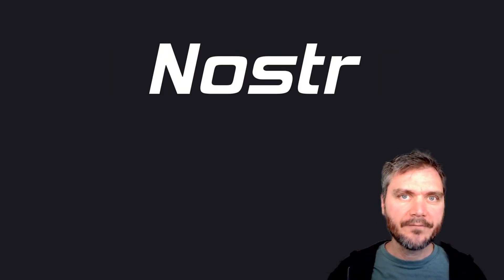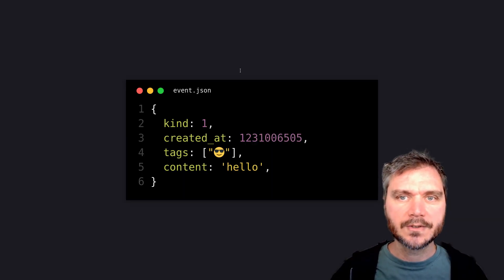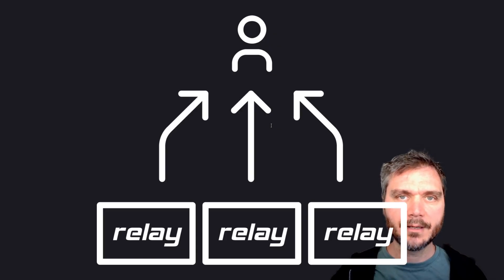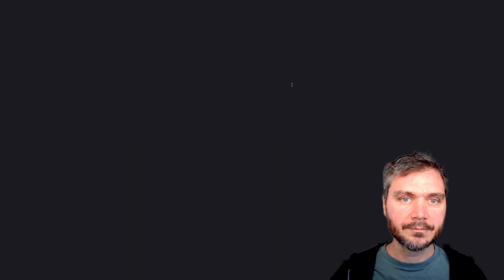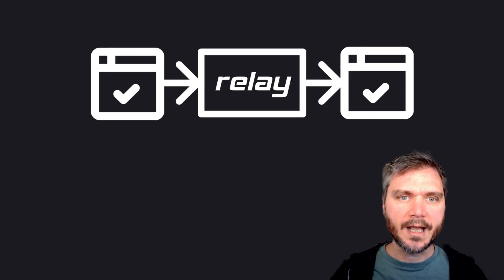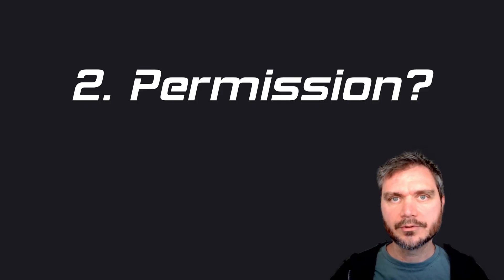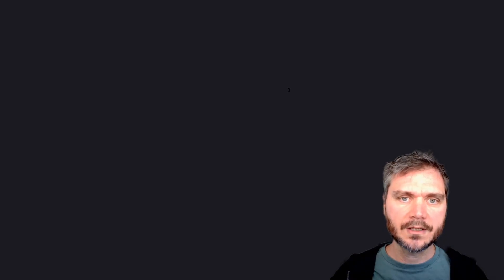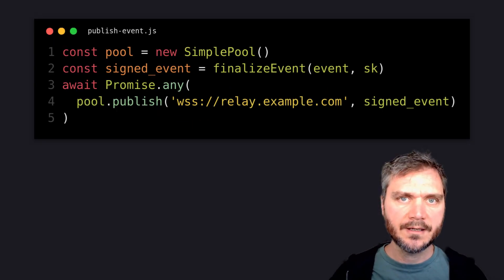Why Nostr?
Nostr is a protocol for publishing "notes and other stuff" to relays where other people can read them.